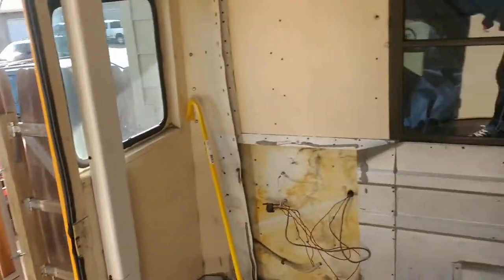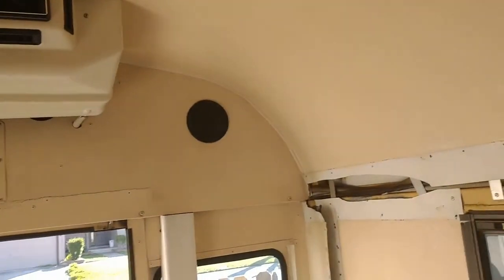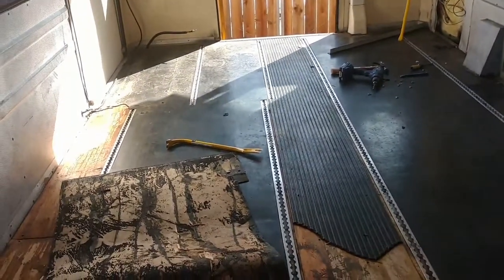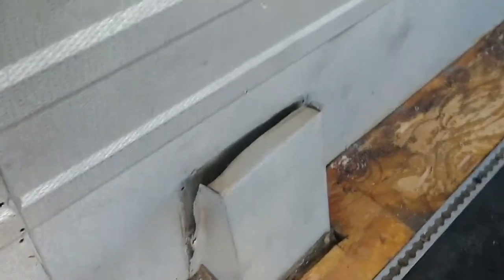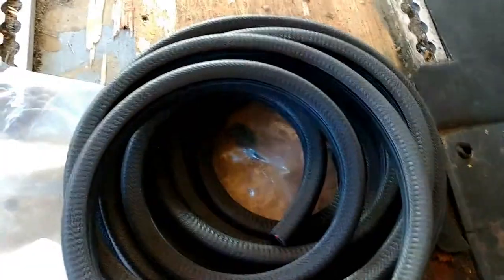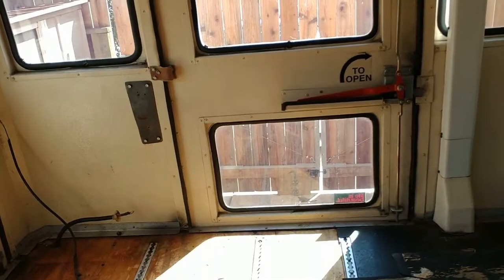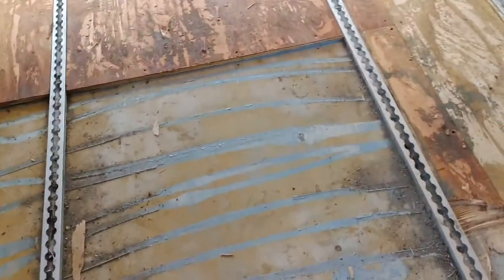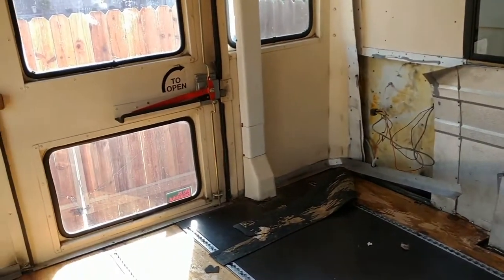Pixie Dust Bus - Vlog 4 - "Floor Demolition is the Worst!"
It's been awhile since I've uploaded a progress video. I've been a bit busy with everyday life and it was raining a lot. So, I hadn't been able to work on the bus as much as I'd like to. I finally got started on the demolition of the floors and walls with the help of my daughter. Progress!

To learn more about my dance life...